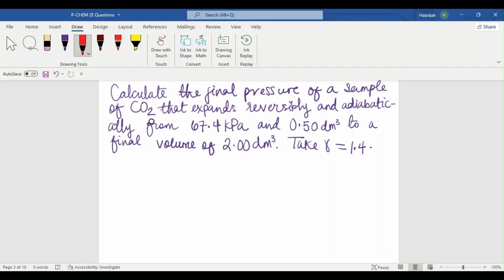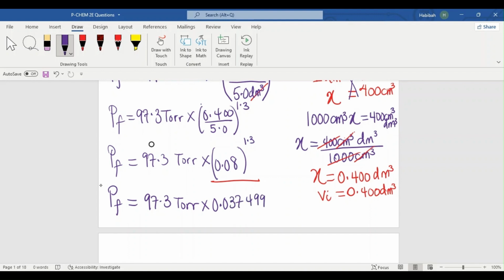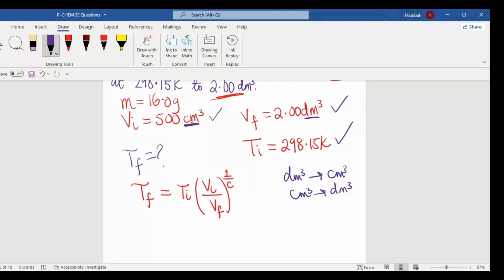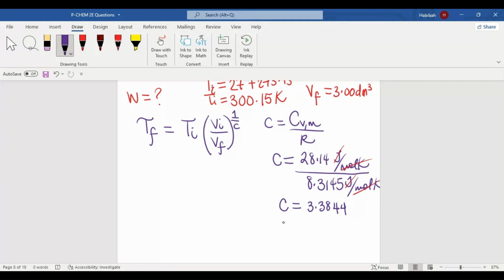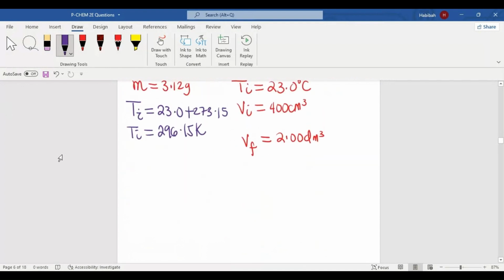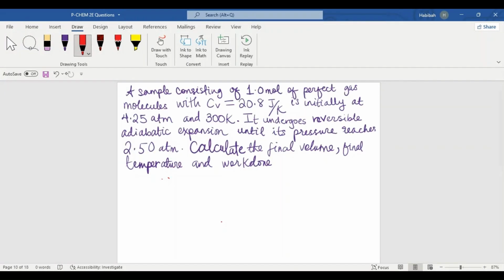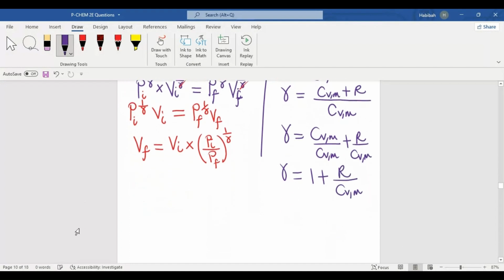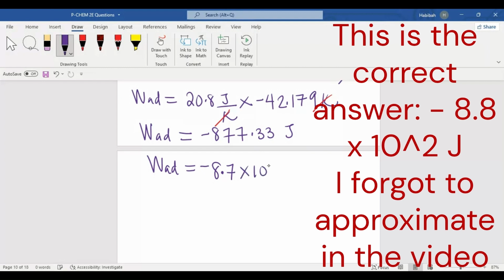Physical Chem - ADIABATIC Final Exam Review | Atkins Physical Chemistry 11th Edition Textbook